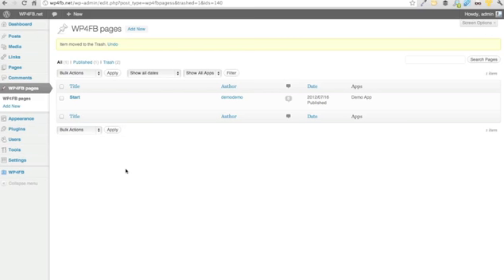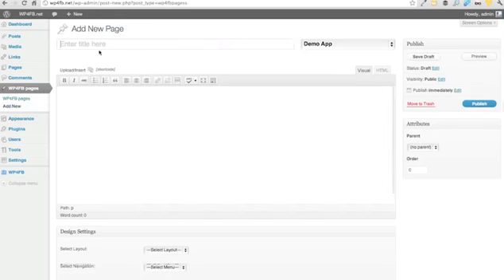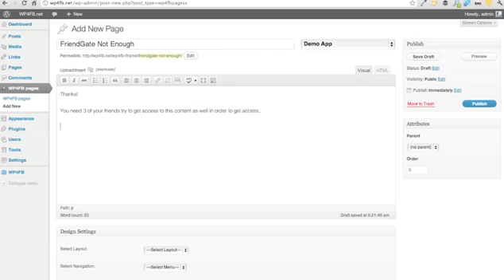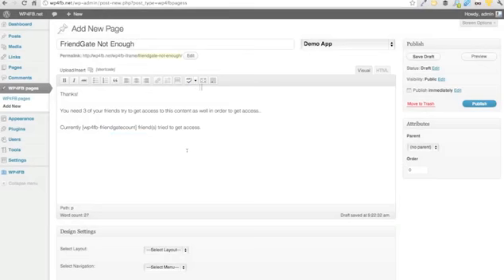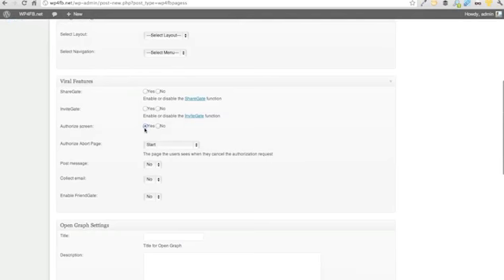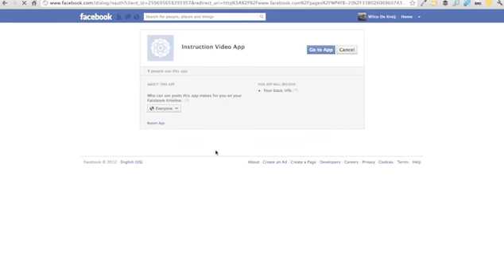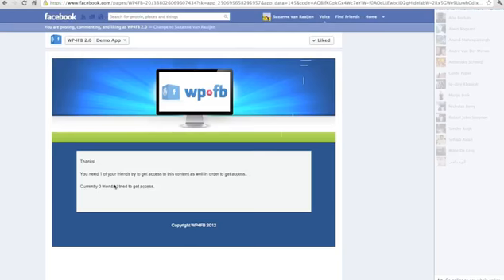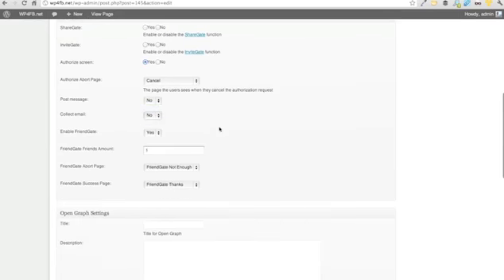18 friendgate wp4fb v2 0